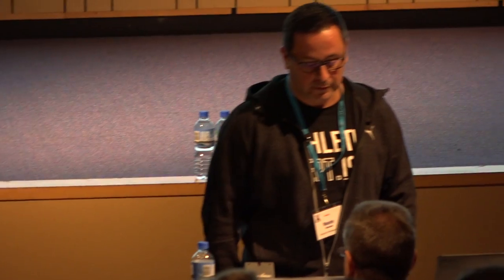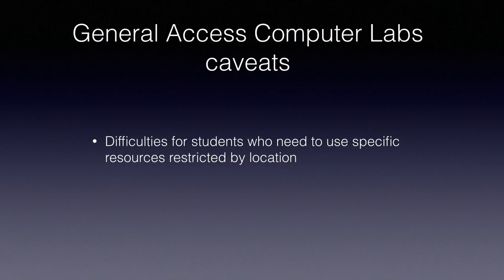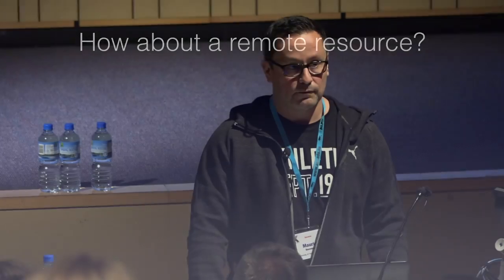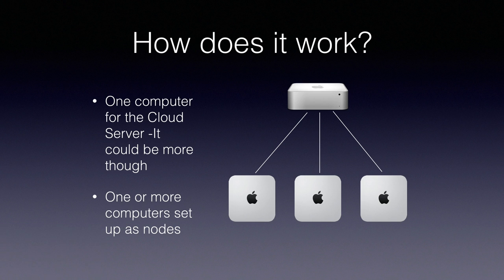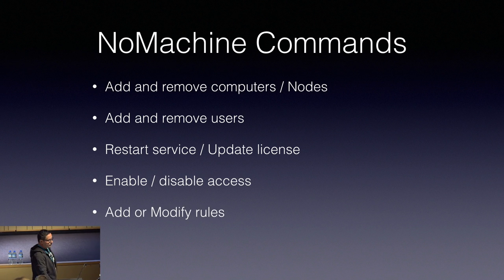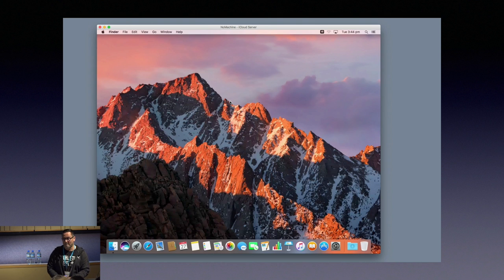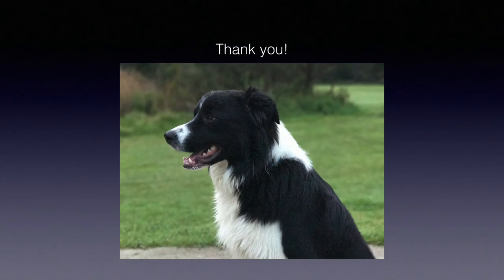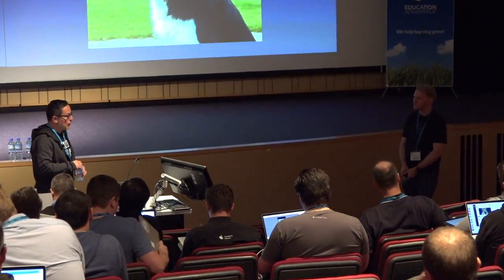NoMachine – The secret ‘source’ for a ‘big Mac’ (X World 2017)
Presenter: Maurie Bascunan, University of Technology Sydney

The presentation will cover my experience at the University of Technology Sydney, where I have been responsible for setting up a Mac cluster with 25 Mac Minis using NoMachine.

NoMachine is a centralised remote access management service which allows staff and students to connect with a web browser from a Windows, Linux PC or a Mac. Its main purpose is to facilitate the use of Mac only apps like Xcode.

During my presentation I will cover the steps that I took to implement this service and provide an opportunity for open discussion.